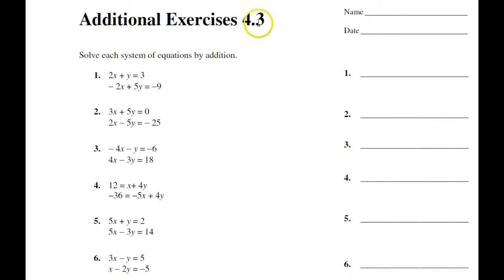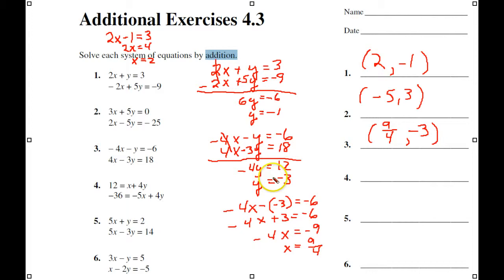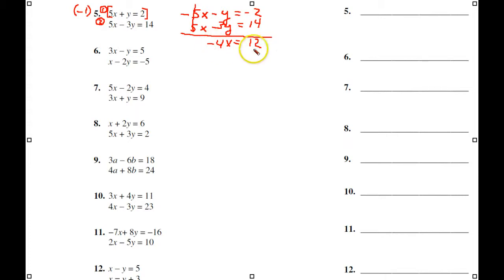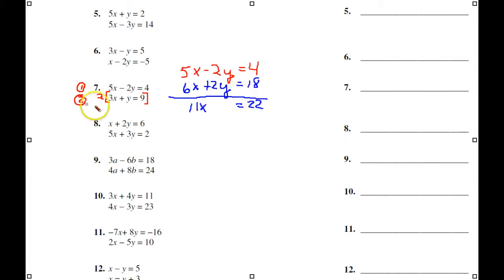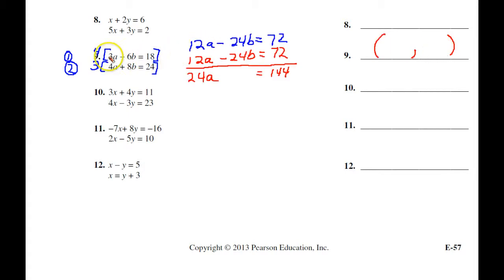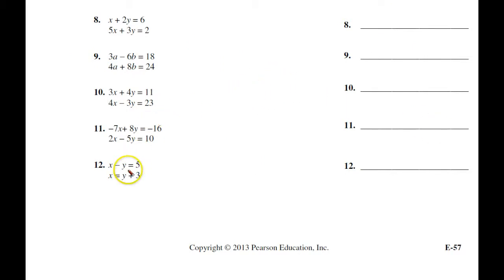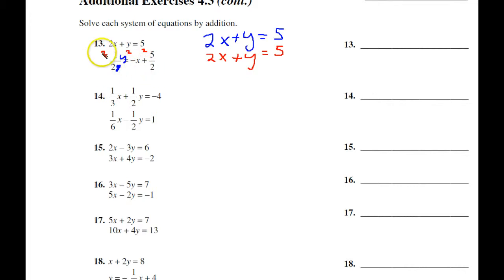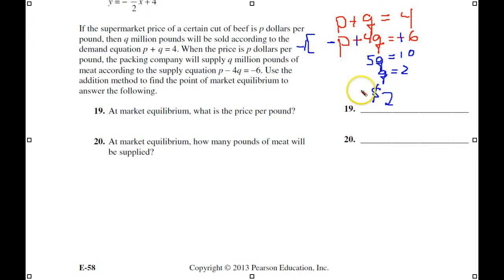M1103 AE 4.3 Addition-Elimination Method for Solving Systems of Equations